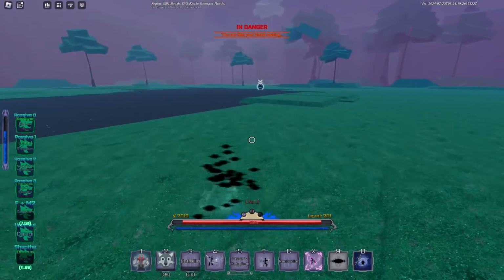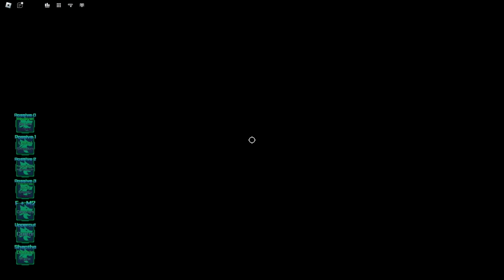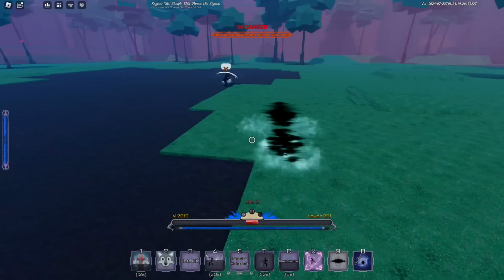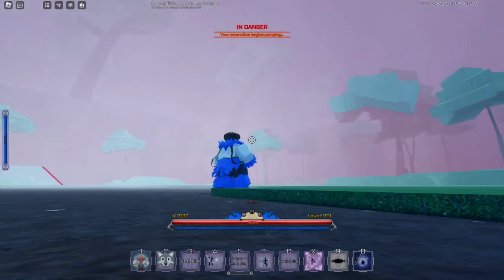Godly Resurrection | Peroxide